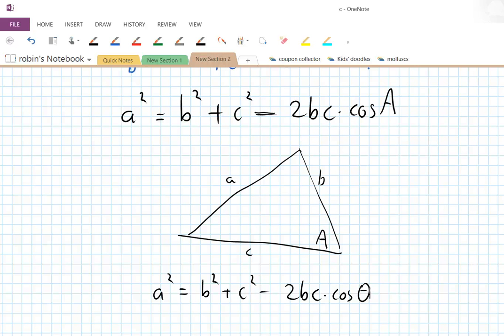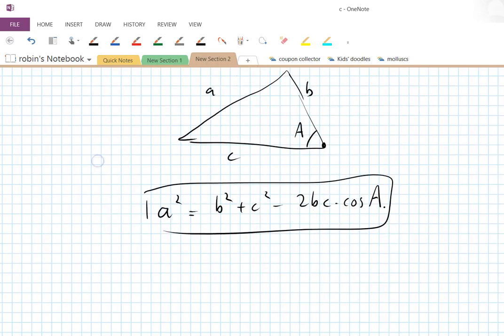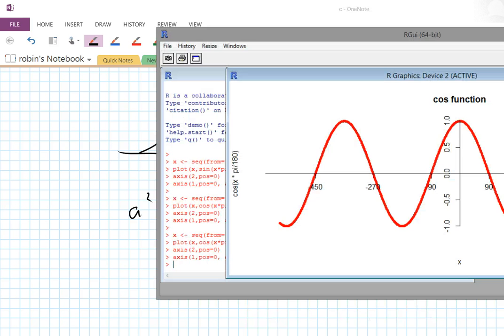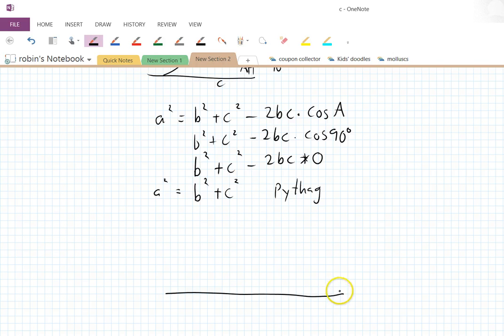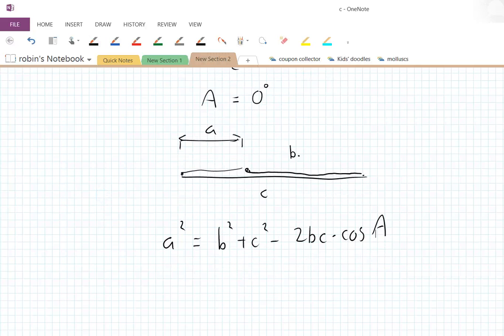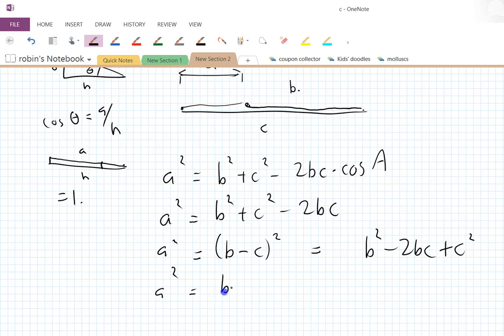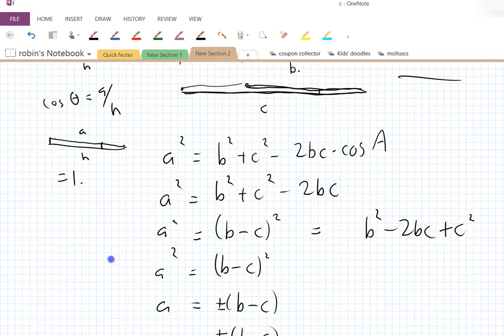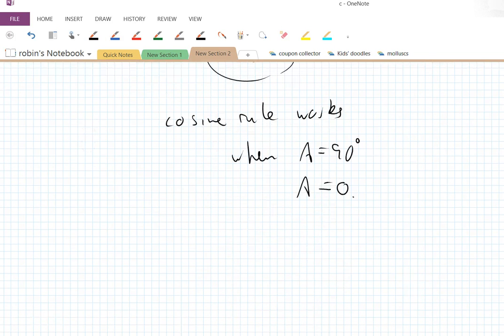Trigonometry 49: Check that the cosine rule is consistent